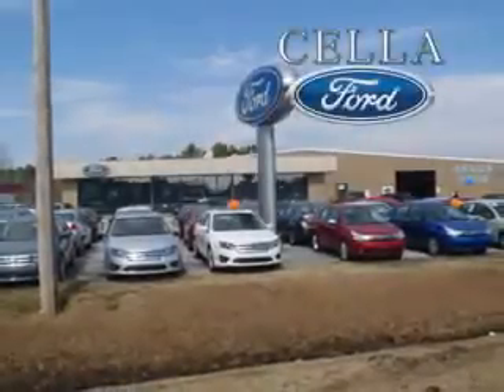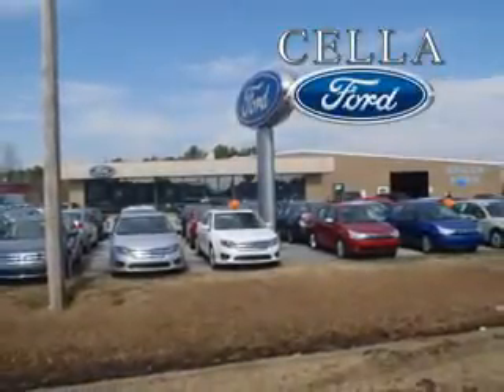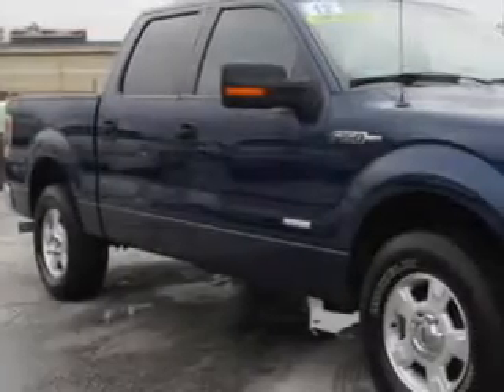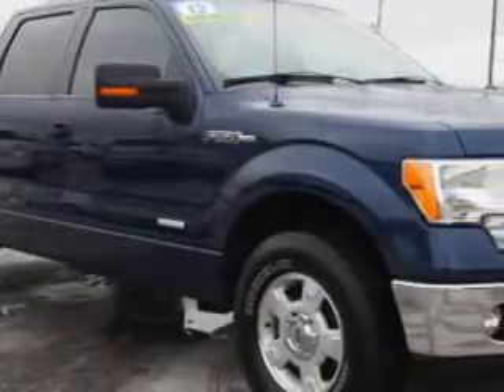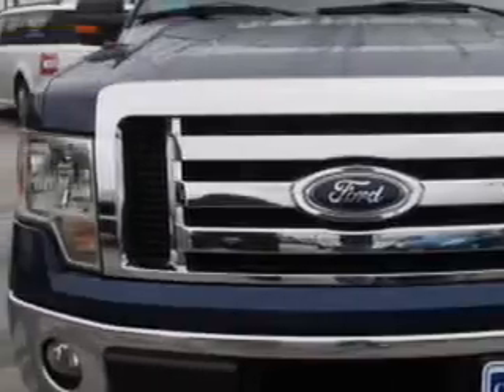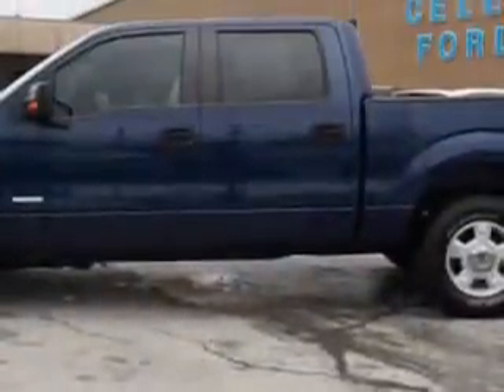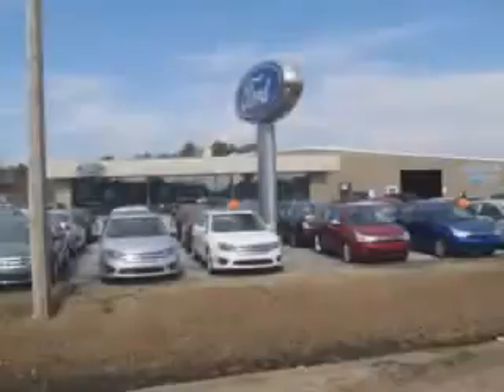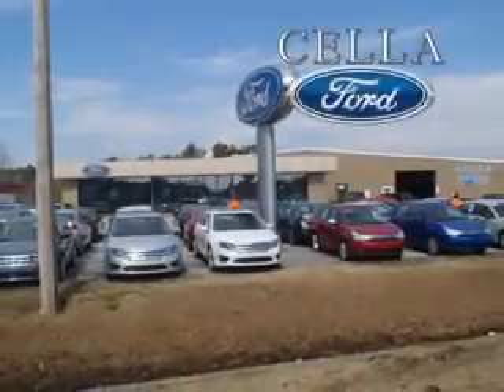2012 Ford F-150 Cella Ford New Bern, NC 28561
Ford F Cella Ford knows you want more in a car. You have a purpose for your vehicle. Check out this Dark Blue Pearl Metallic Ford F-150 Supercrew, equipped with a 6 Cylinder engine and an automatic transmission.
MILES: 37,406
VIN:1FTFW1CT7CFA93069